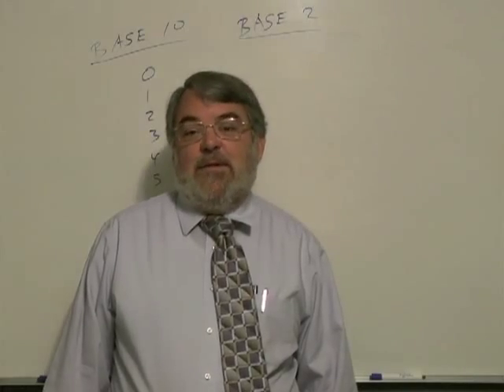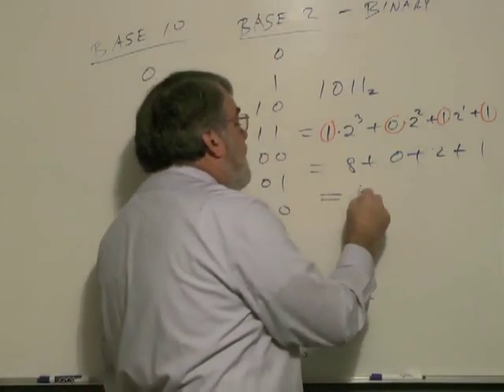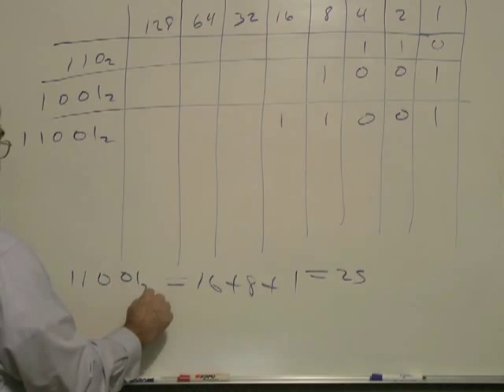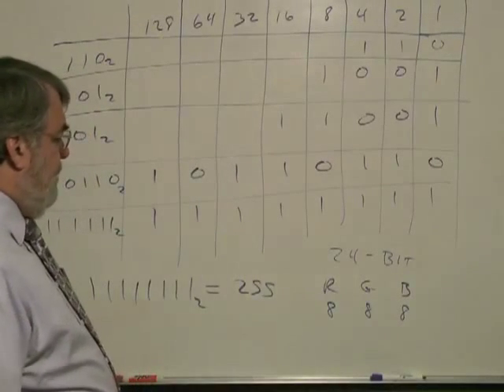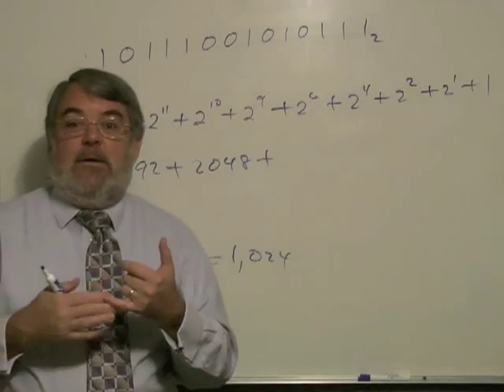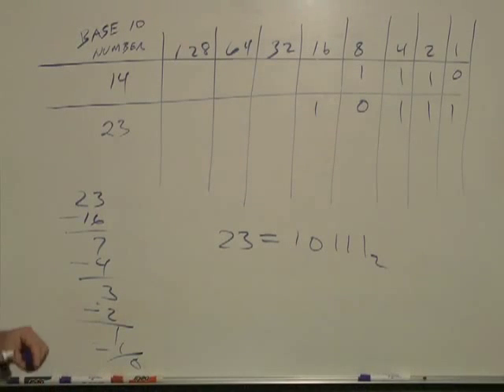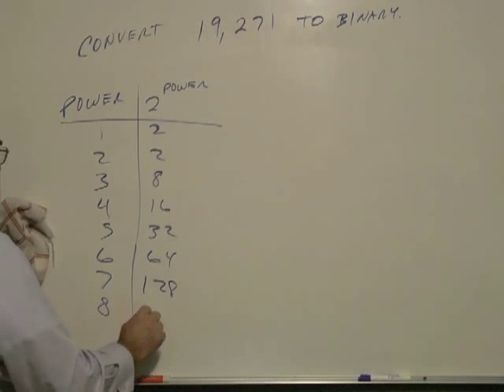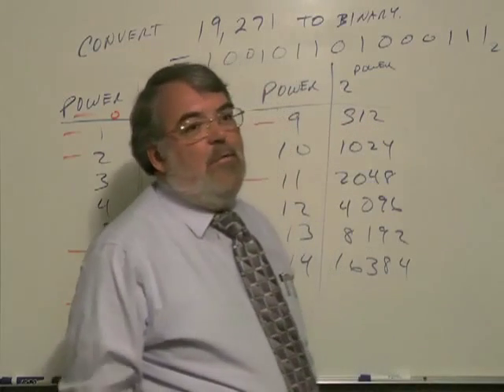Binary System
This is part two of a four part series on the binary, octal and hexadecimal systems used in computer science.  Part two is an introduction to the binary, or base two system.  This is produced for the computer science majors at Southern State Community College.